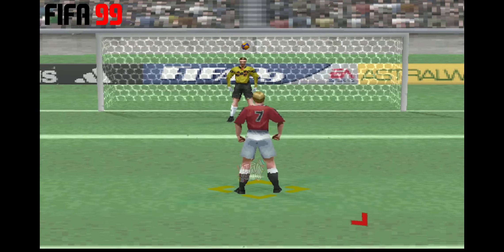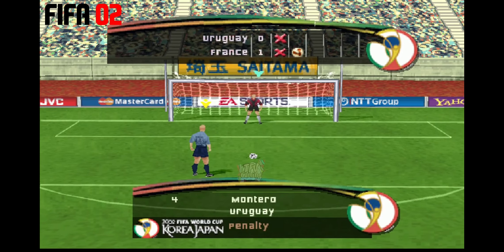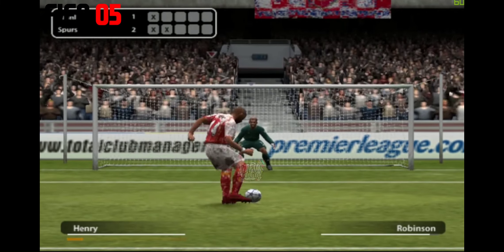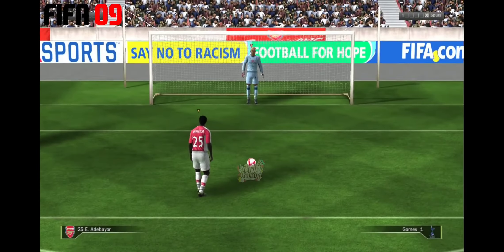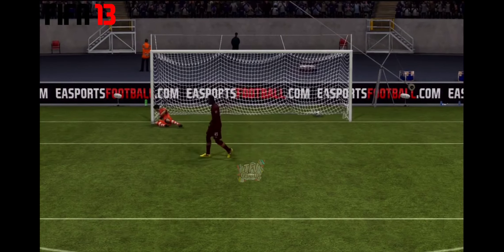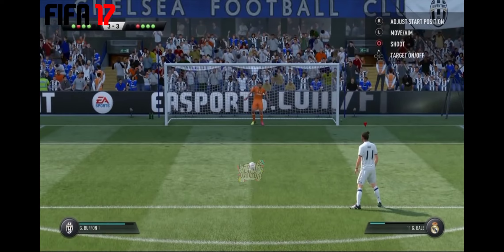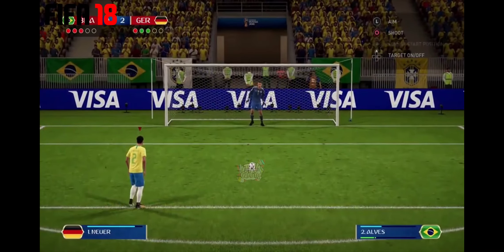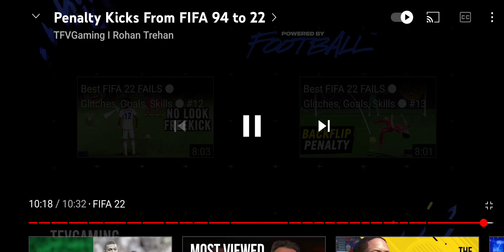Online football archives from 1994.